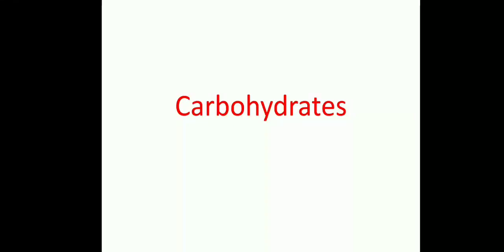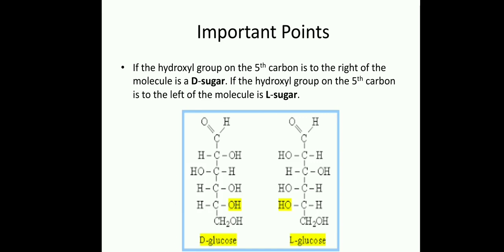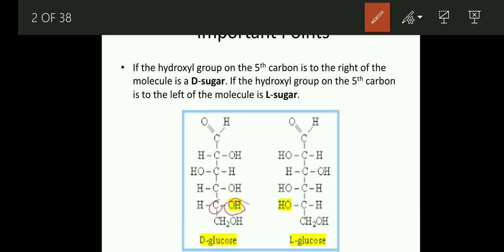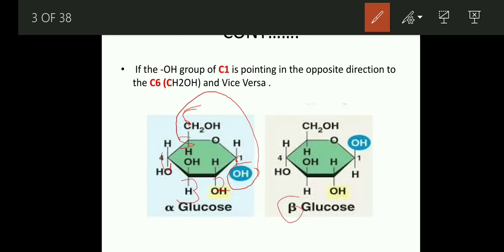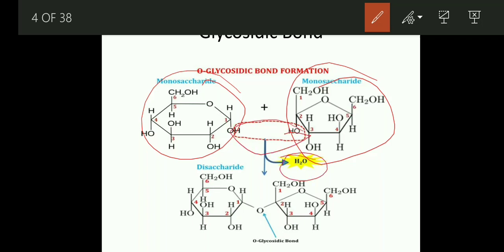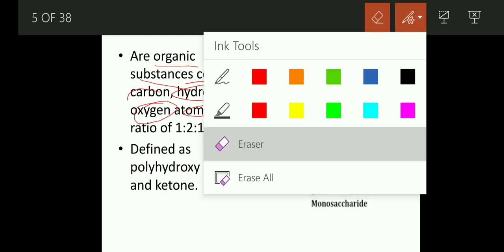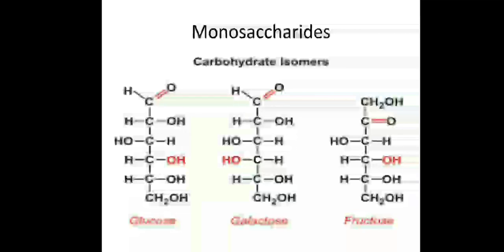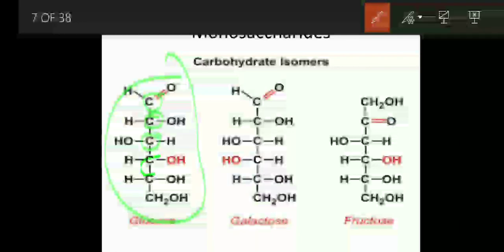Unit 3 Biochemistry (Carbohydrates) Bsc Nursing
Hello Students. This video is for Bsc Nursing 1st year Students according to INC syllabus. Presented By : Priyanka (Clinical Instructor) Army College of Nursing...